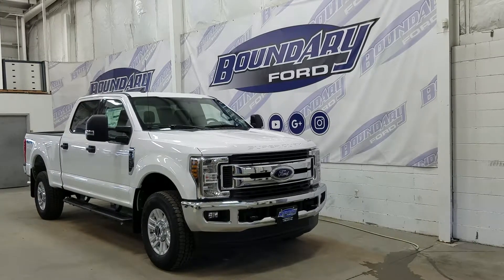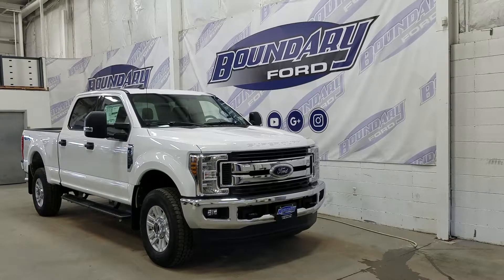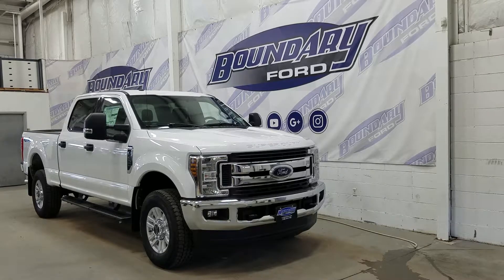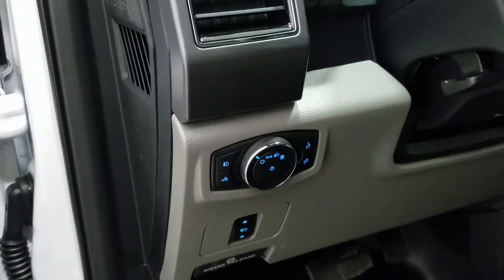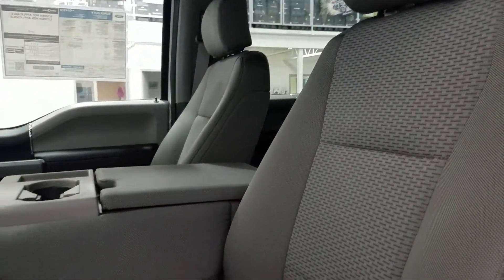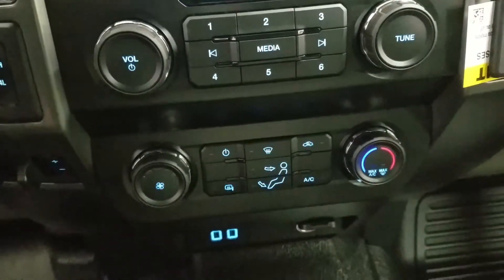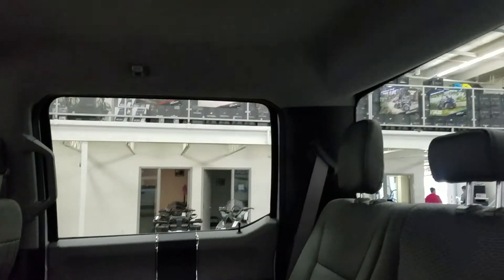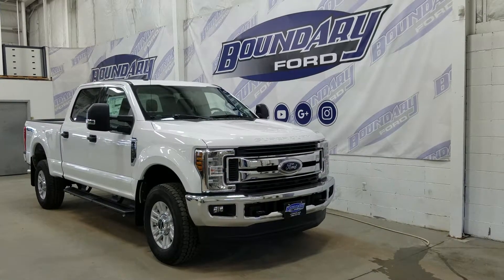2019 Ford Super Duty F-250 XLT 6.2L Gasoline 6 Passenger Overview | Boundary Ford 19F239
Ready to take on the world in class leading design with this exciting 2019 Ford Super Duty F-250 XLT! Equipped with a 6.2L Gasoline engine, the 2019 F-250 offers everything you need or could desire in your next truck. The exterior features include chrome front and rear bumpers and grille, reverse sensing system with backup camera and so much more! Inside you'll find the stereo will always have your favorite tunes either on AM/FM or on Sirius satellite radio. Control all your entertainment right from your steering wheel with SYNC voice activation or control your Bluetooth enabled phone VIA Bluetooth voice commands. Other standard interior options include power windows, power locks, power tow style mirrors, A/C, rear view camera display. This F-250 also comes complete with a tow package with integrated trailer brake controller, and a 7 pin and 4 pin electrical connector, making this truck versatile for your everyday use. We know that shopping for your next vehicle should be fun and exciting so stop by Boundary Ford, to experience why there is always more, at Boundary Ford.
STOCK# 19F239